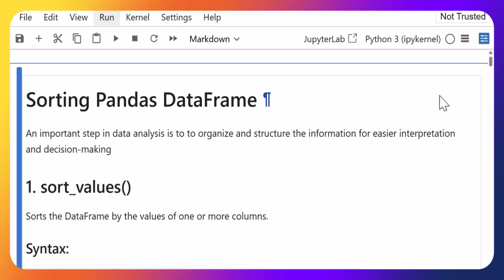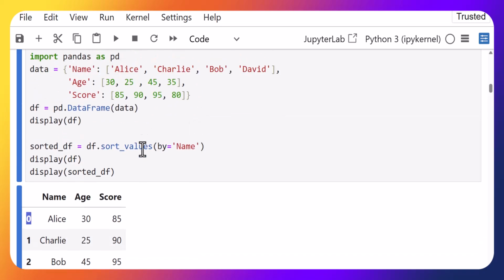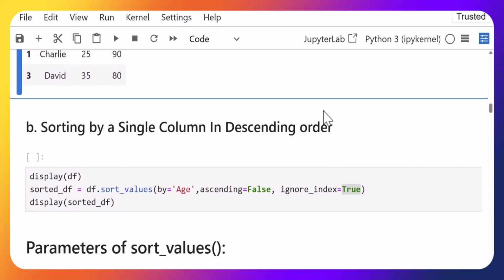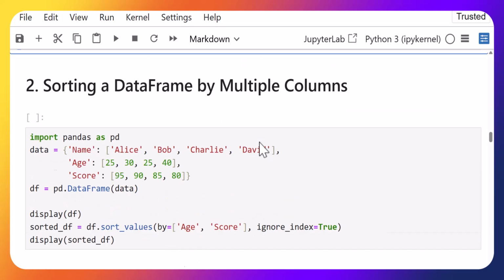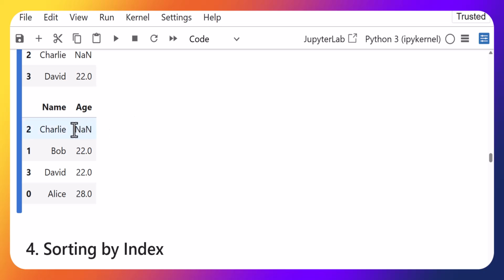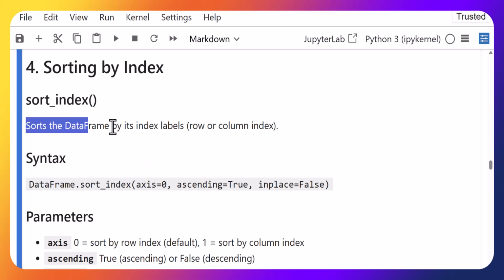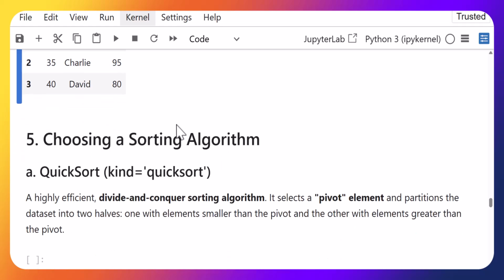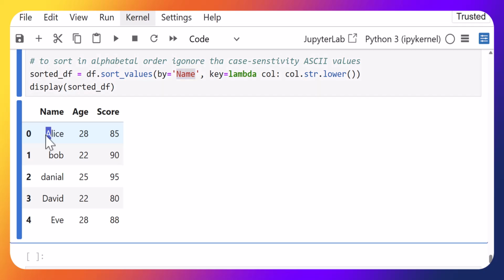Sorting Pandas DataFrame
This lecture video demonstrates how to Sort Pandas DataFrame based on single column, multiple columns, row indexes in ascending and descending order. Moreover, it also tackles cases where we have NaN values. It is also capable to selecting the right sorting algorithm for the suitable cases.